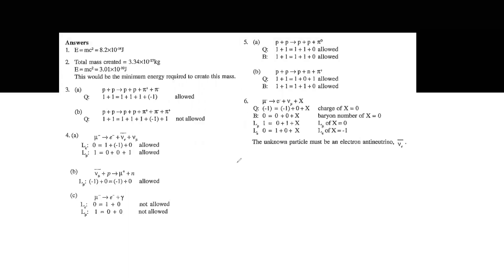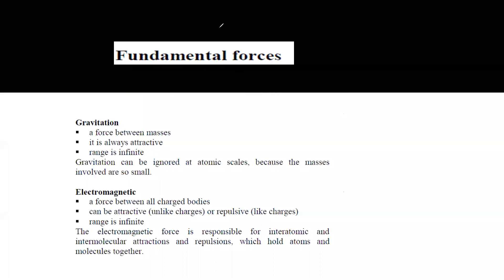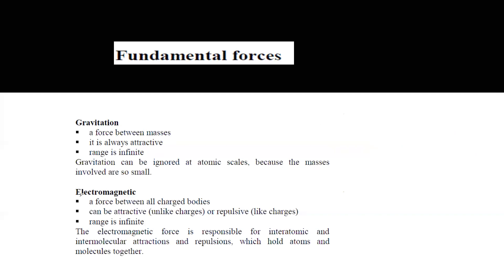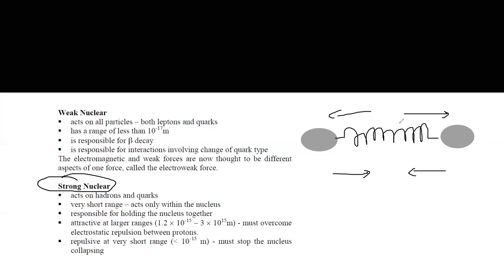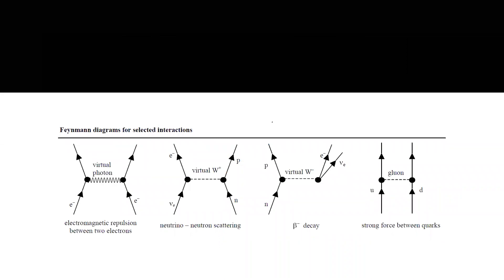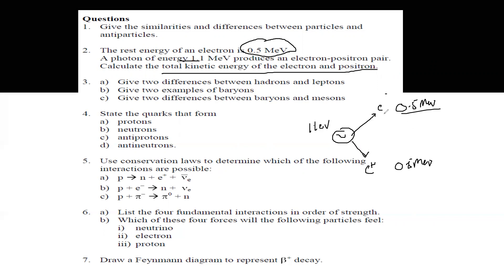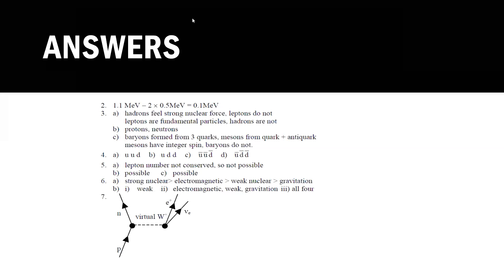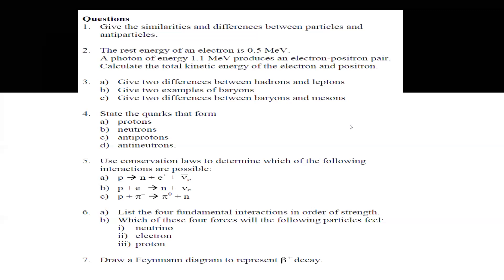Fundamental forces A2 Physics Unit 4 lesson 7 part b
Fundamental forces